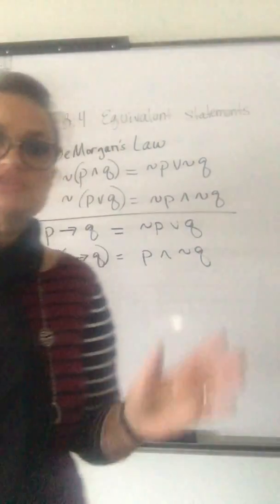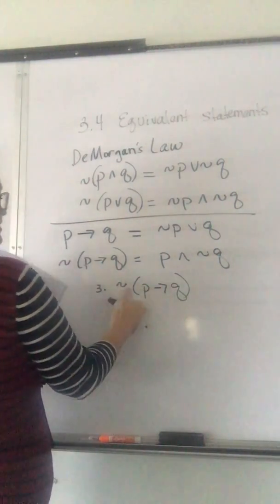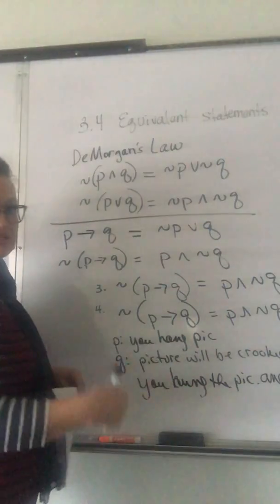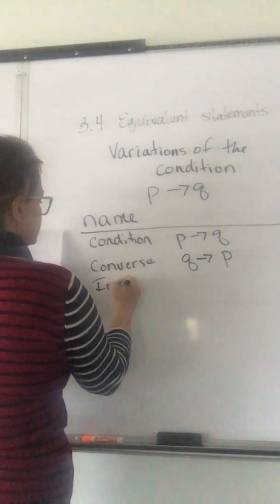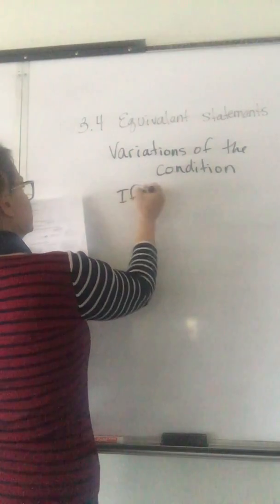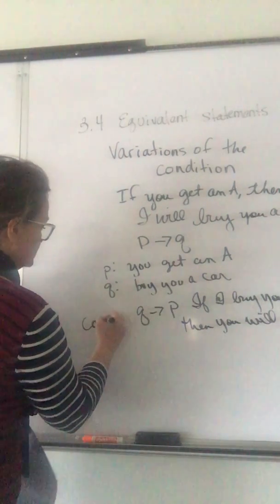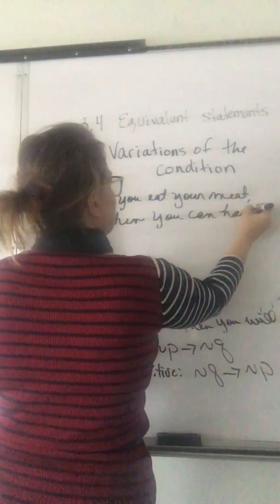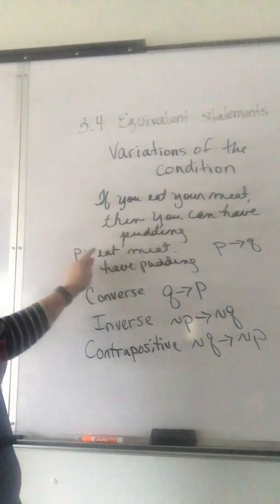MAT 110 3.4 continued